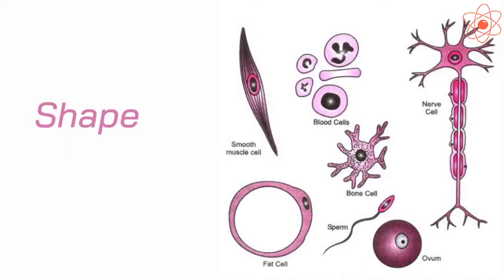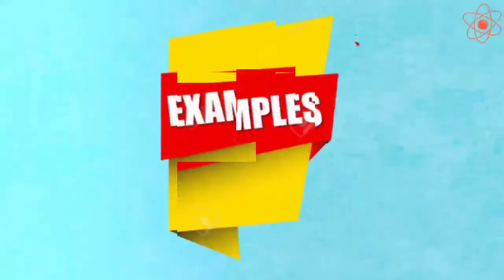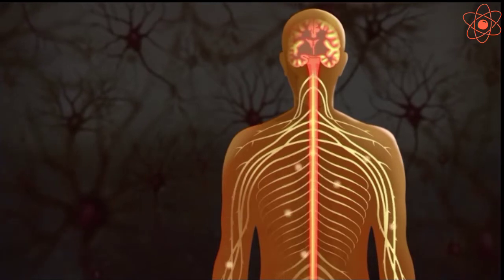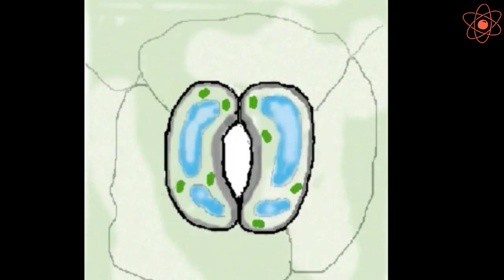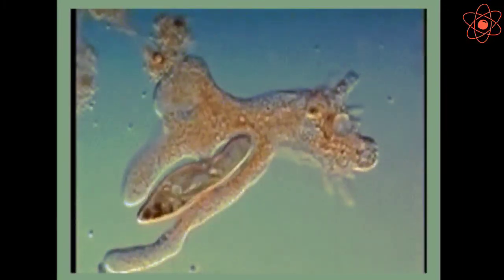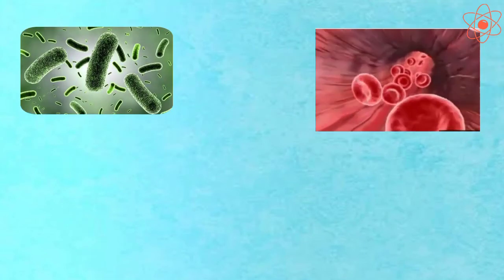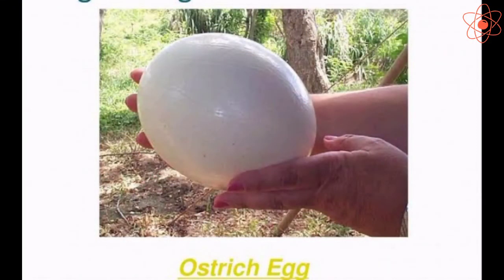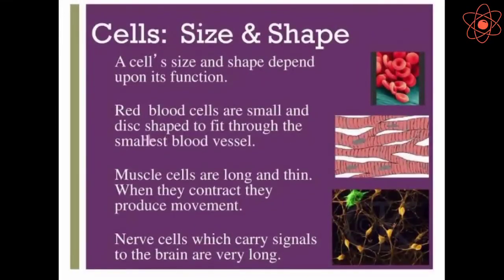Cell || Shape and Size of the cell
Within a multicellular body there are mil­lions of cells, which differ in their shapes and functions.